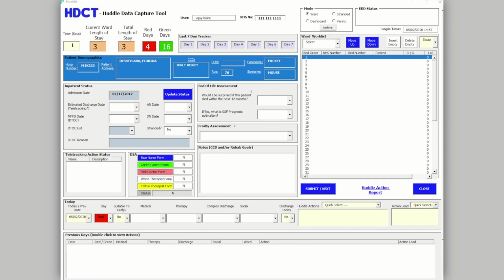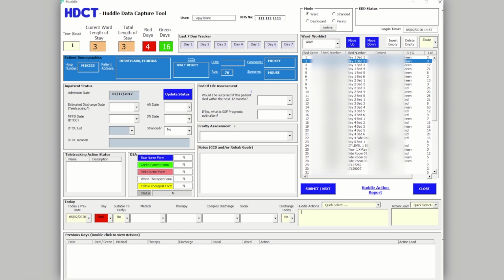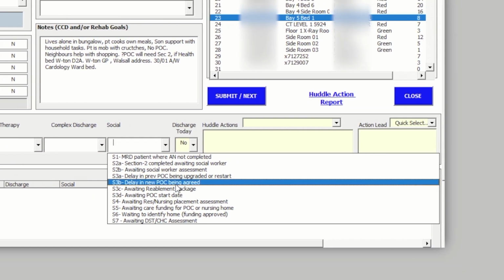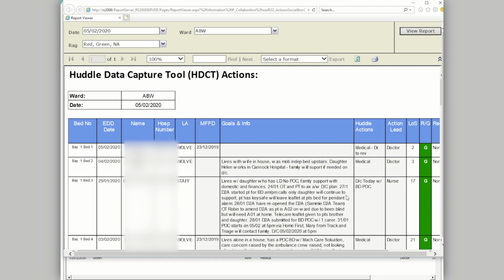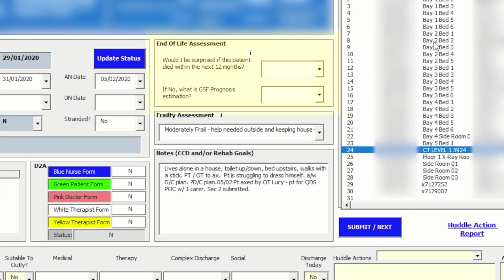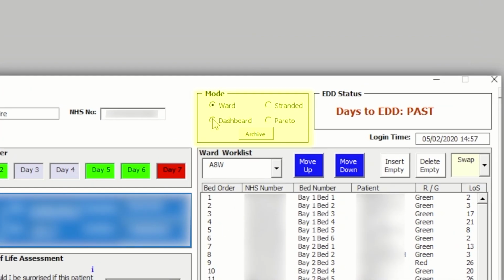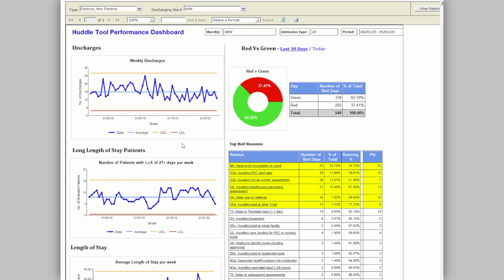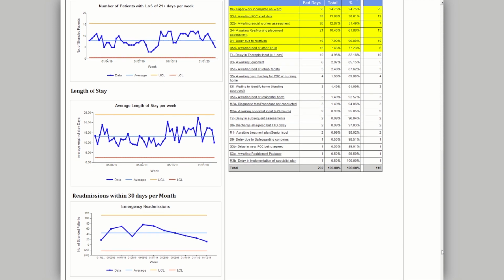Introduction to Huddle Data Collection Tool